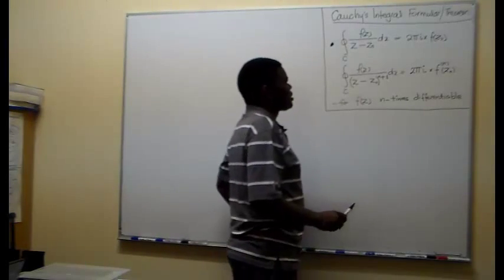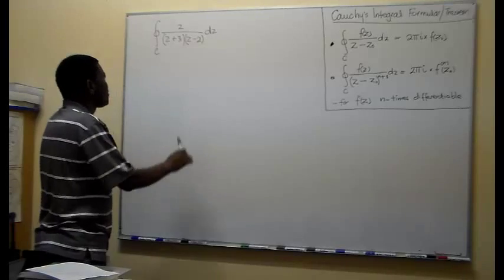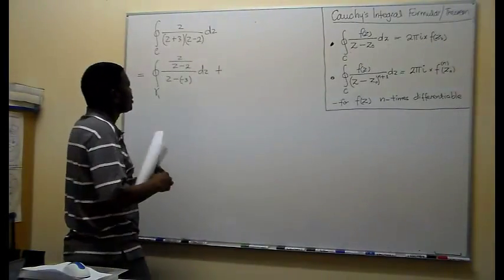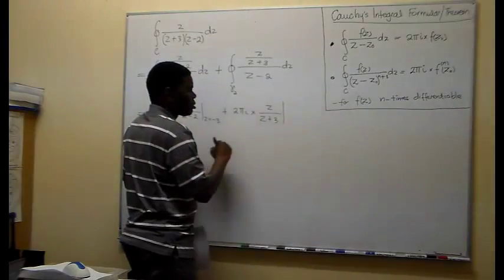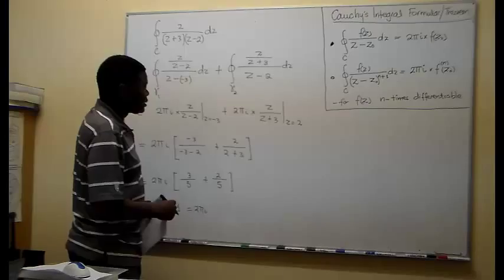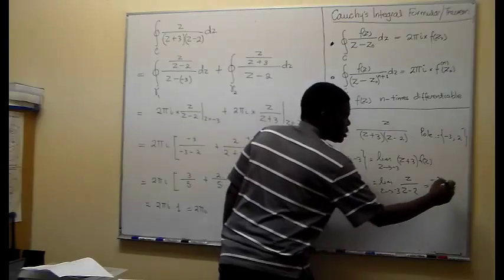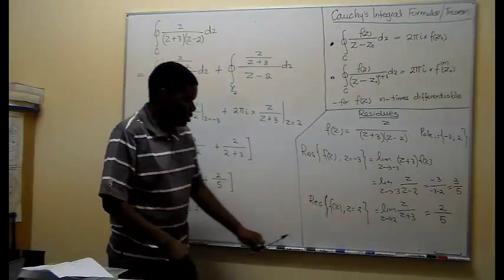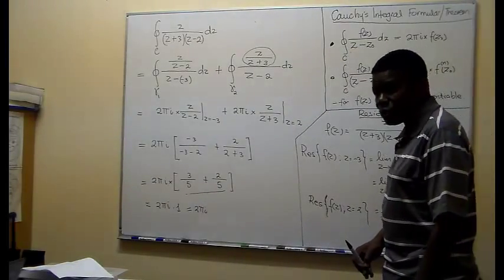2.3.5 Cauchy's Integral Theorem and Residue Theorem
Complex Integrals